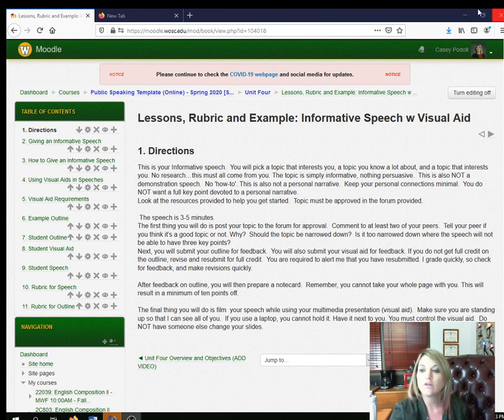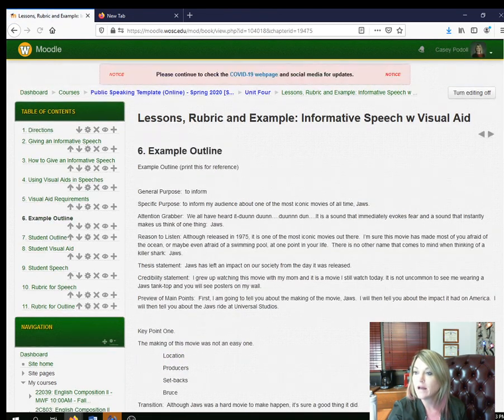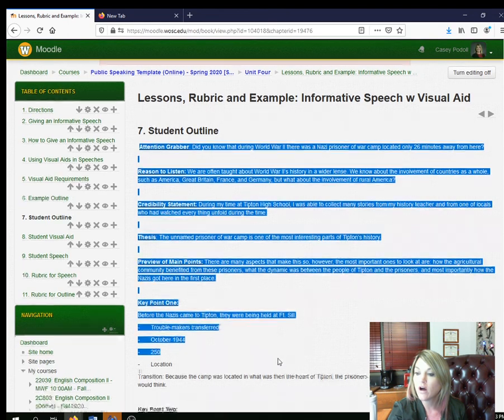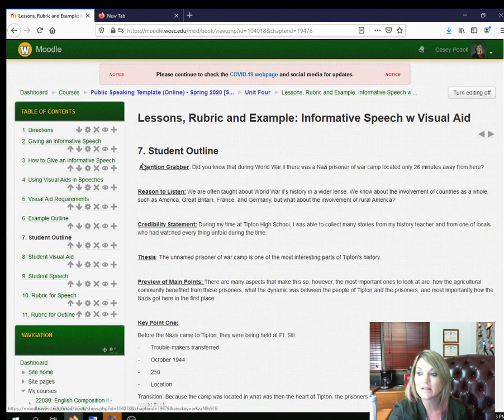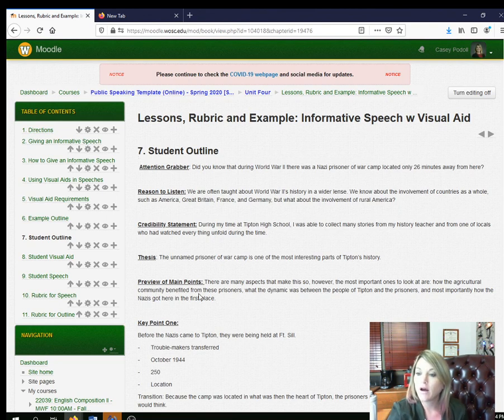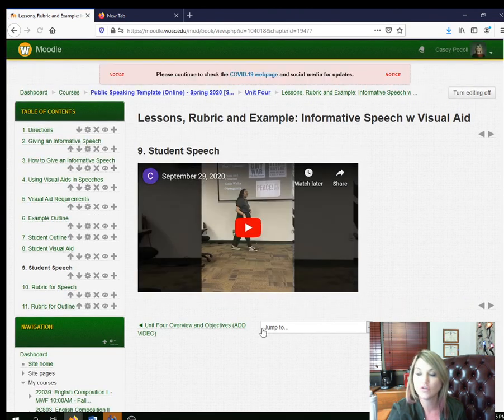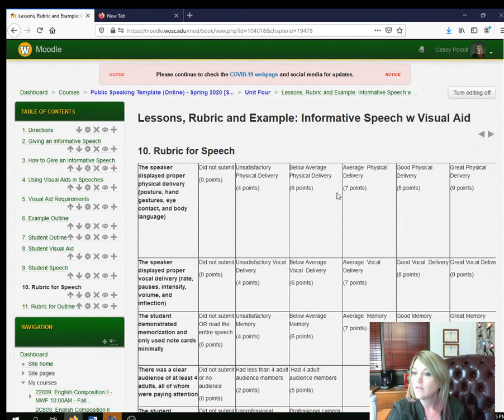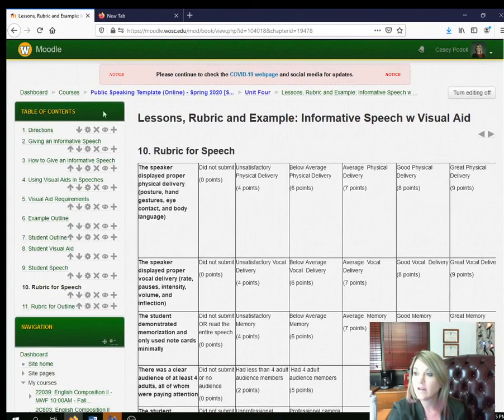Rundown of Informative Speech